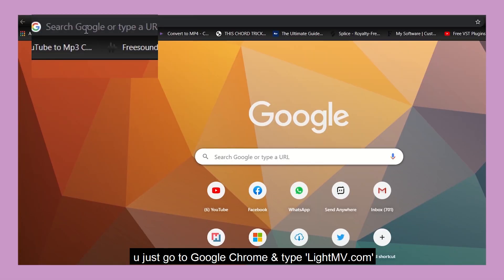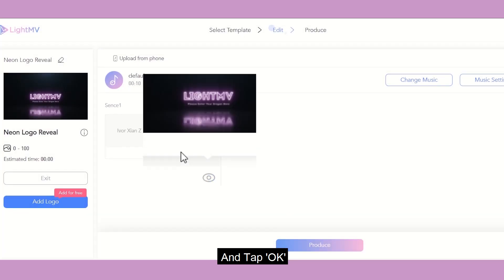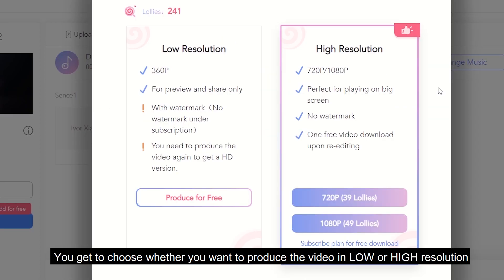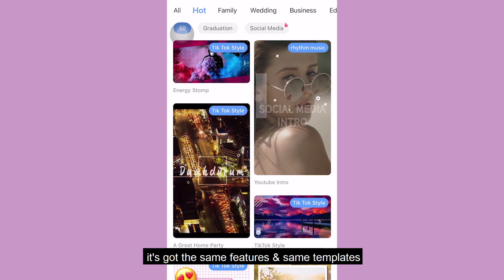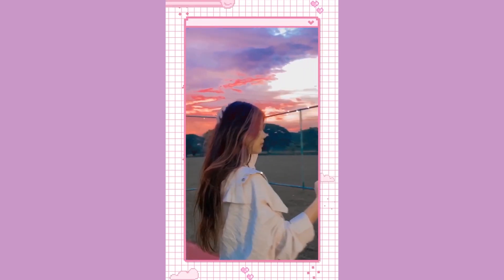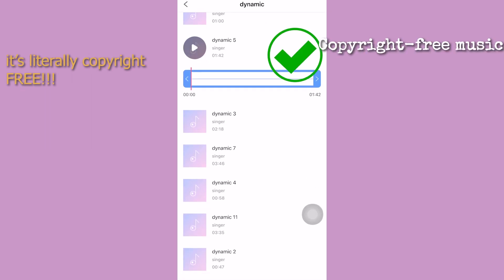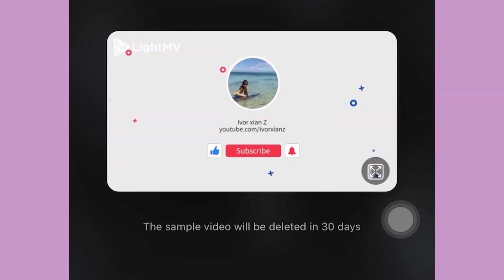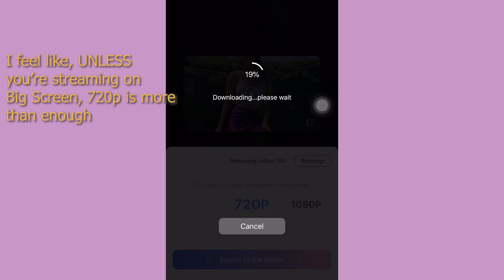How to Aesthetic Intro templates for Youtube & Tiktok [Free Voucher code (LightMV)] 2020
Literally only took me few minutes to get a cool & aesthetic intro video with only few mouse clicks and taps. lol

Below is the voucher code for 100 audience members. With this, they can get free Lollies, which is valid within a week until September 5th 2020
The code: C38CE-71873-O67BE-28E00

Intro (0:00)
How Long Intro should be? (0:23)
Light MV DEMO on computer (1:17)
Light MV Intro on phone (2:14)
Tiktok aesthetic intro results (2:31)
Travel cool ass intro results (3:52)
How to redeem voucher code on LightMV (4:12)
Outtro (4:26)

Link up cuz i need friends:
✨*I just created an instagram filter called Asian tears! check it out on my profile!*✨

in the progress of producing some music..

If u love Frank Ocean, hit me up :3 let's be music buddies

✨Q&A
1. About me:
Malaysian, 25 years old, unemployed registered lawyer who loves memes and food. Would probably die to travel.
No, I'm not mixed, I'm Chinese, I think.

2. Filming Equipments:
- Camera: Iphone 11 pro max and Canon g9 x mark II (the one with the trash mic lol)
- Voiceover recording: my phone
-Ring Light: from lazada, I couldn't find the exact link sorry :(
- Tripod: some random phone accessories shop in Ipoh, it's 160cm height, perfect for travelling alone :Putube.com/c/IvorXianZ?su...

Intro (0:00)
Step 1: How to Throw Shoes (0:42)
Step 2: Recording on Tiktok (1:11)
Step 3: Adjust the clips (2:06)
Results (2:29)
Outtro (2:44)

✨Q&A
1. About me:

2. Filming Equipments:
- Tripod: some random phone accessories shop in Ipoh, it's 160cm height, perfect for travelling alone :P